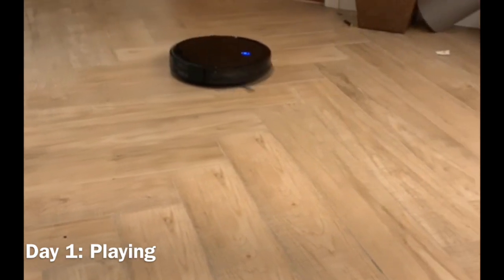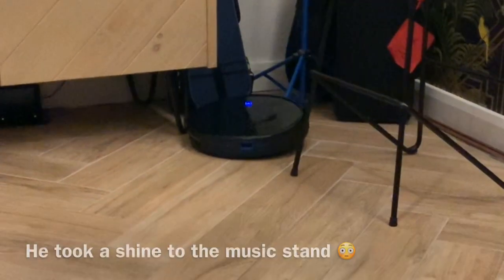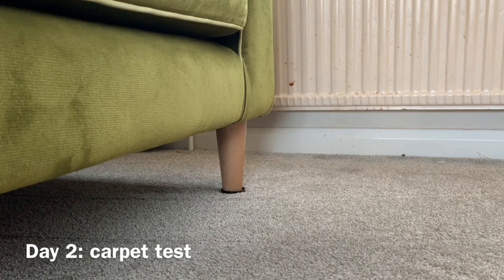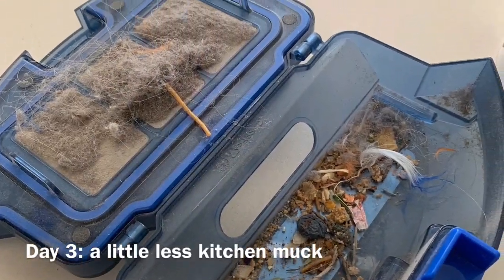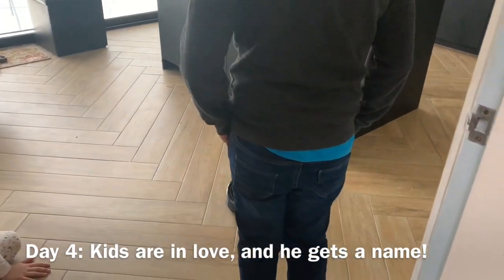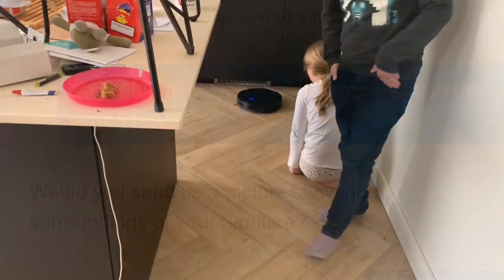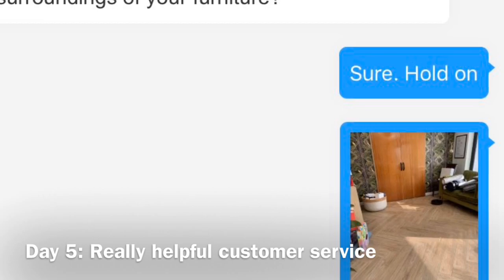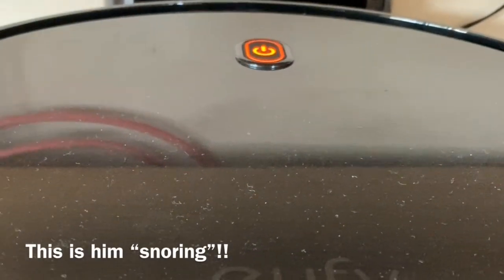Eufy 11S Review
notanad Our week-long road test of the Eufy Robovac 11S. The idea of a vacuum that just does the cleaning while you’re at work seemed too good to be true so I recorded our first week with one and this is the verdict! I was NOT paid for this review.